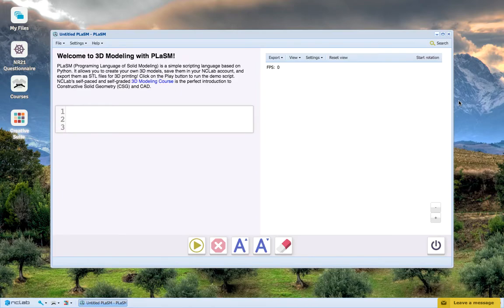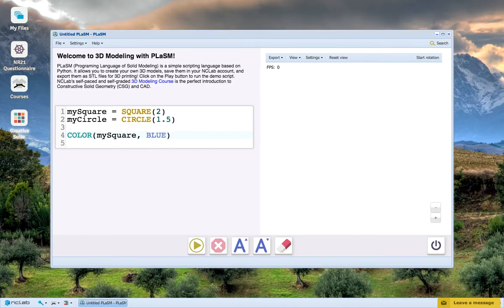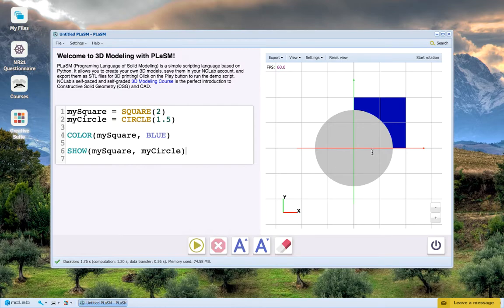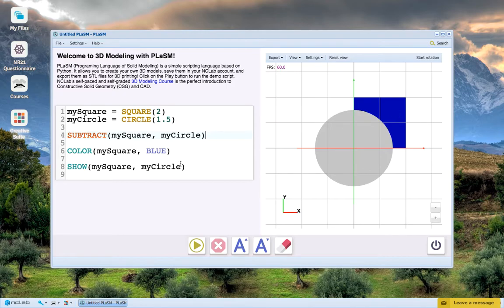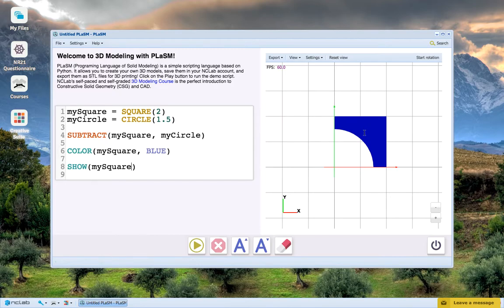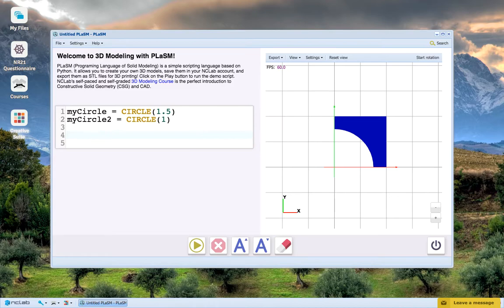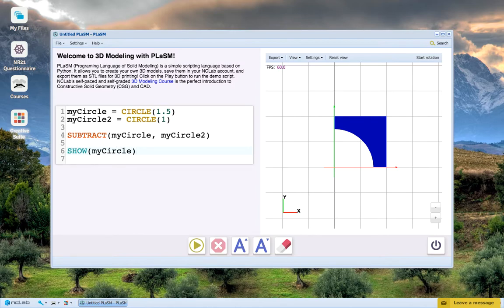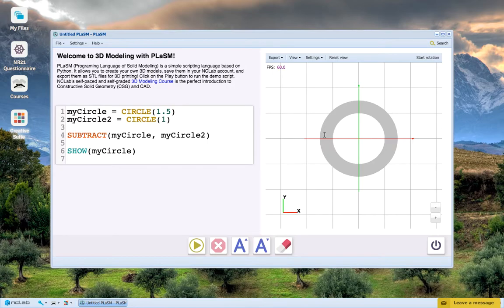NCLab 3D Modeling: SUBTRACT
Learn how to modify objects using the SUBTRACT command, which subtracts one object from another. This is one way to create more complex shapes.